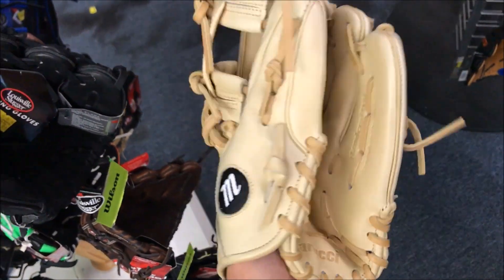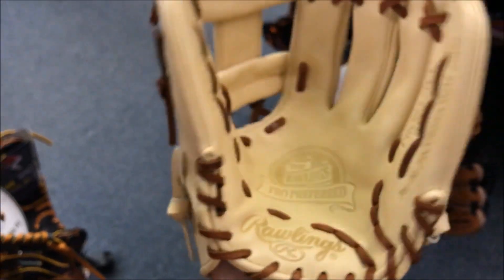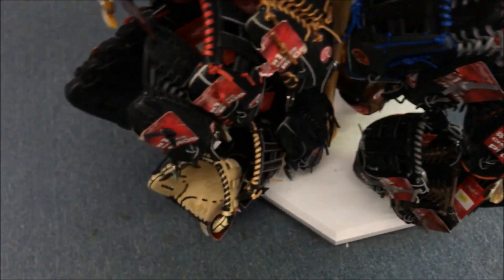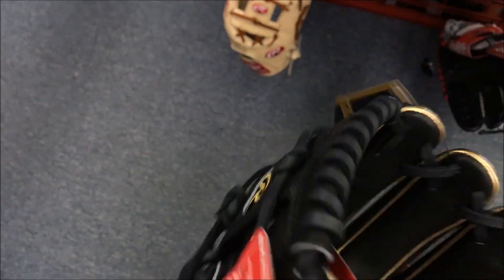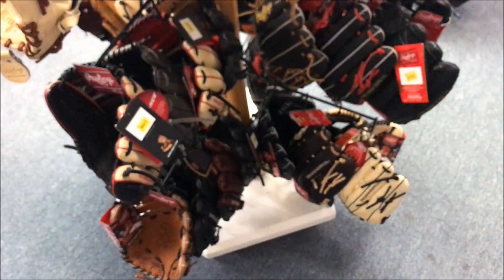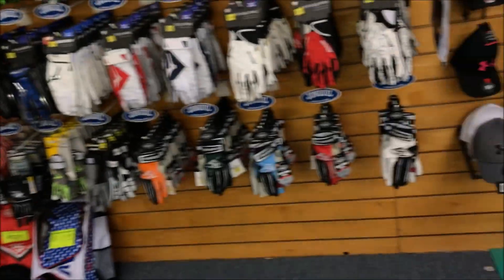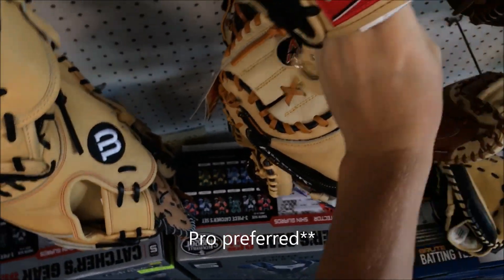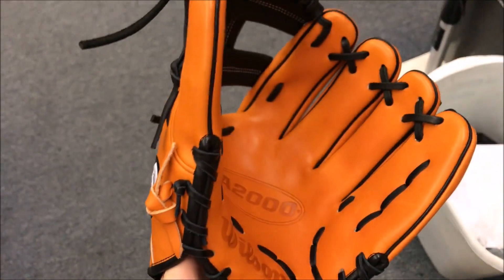My Trip to Glove Heaven! Jonquil Sporting Goods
1848  Spring Rd SE, Smyrna, Georgia